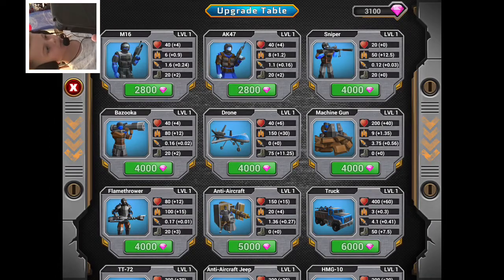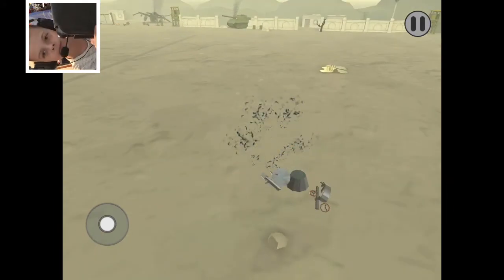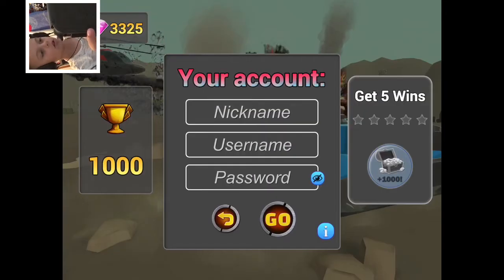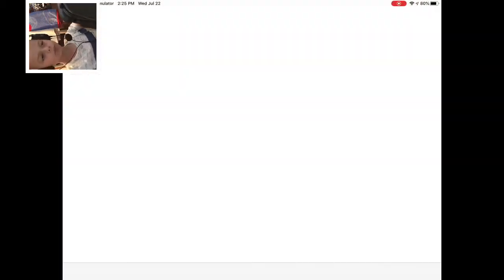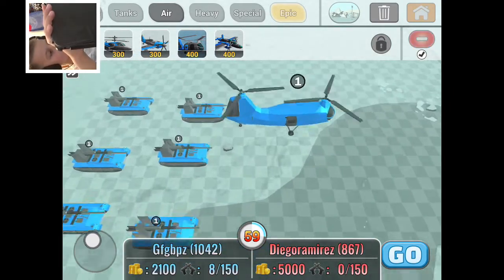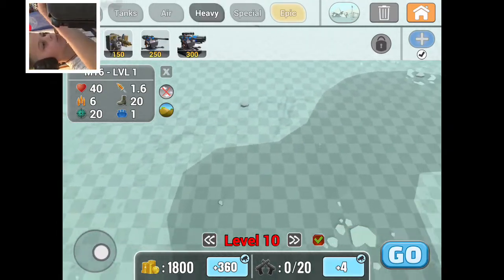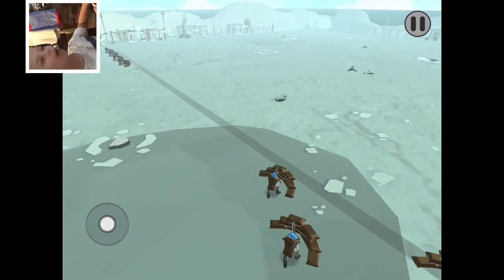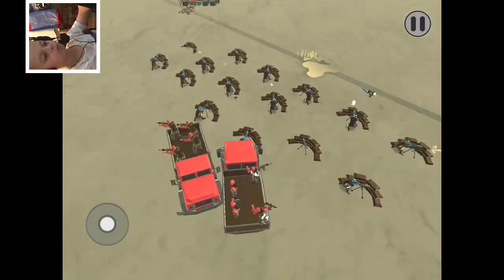Army Battle Simulator (Part 2)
Playing through a few levels on the iPad app Army Battle Simulator.